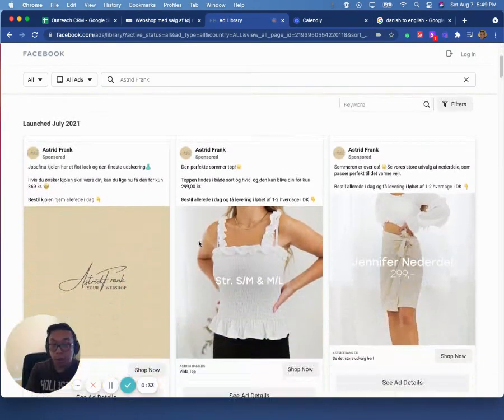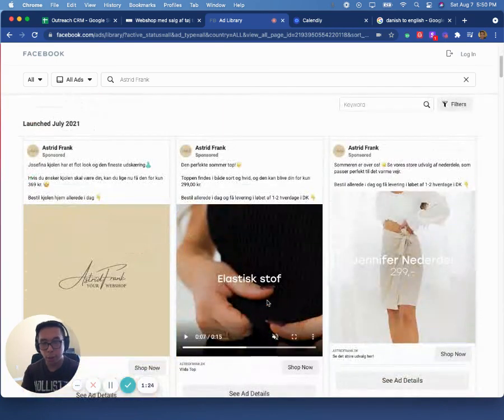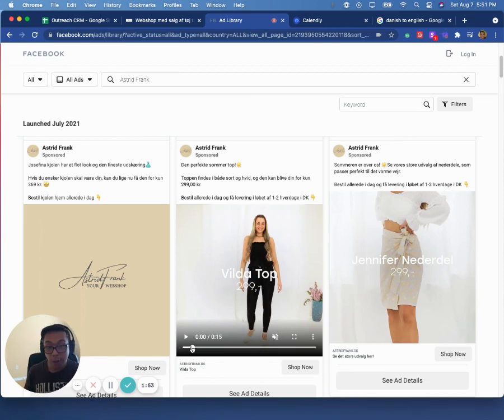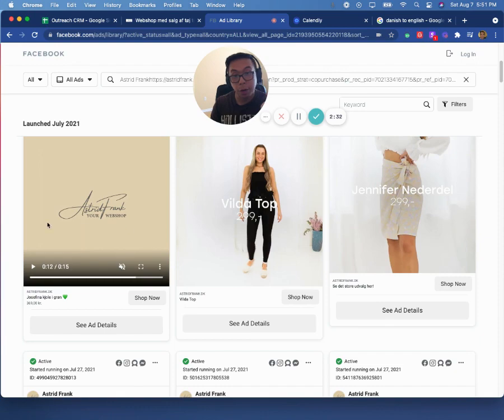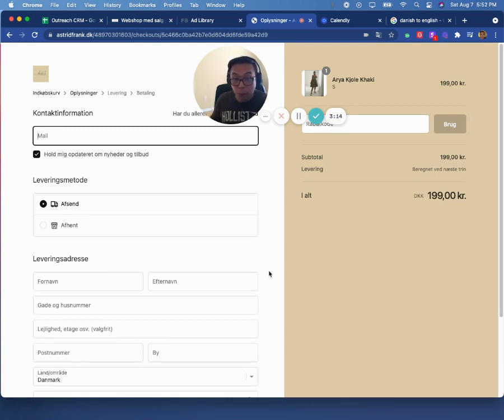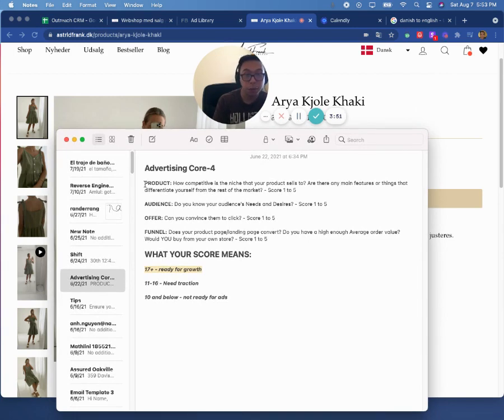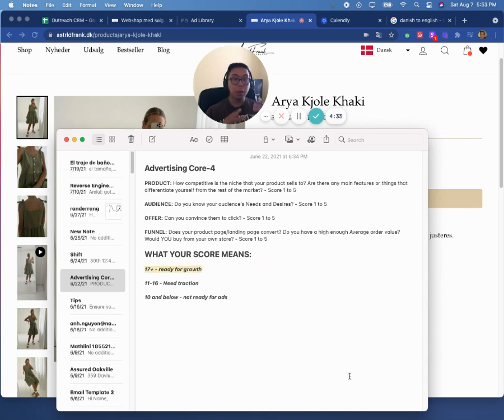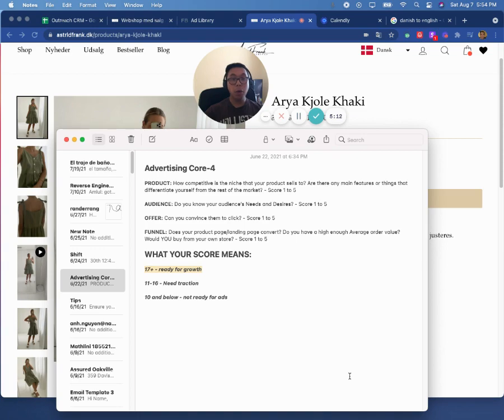Critiquing Your Facebook Ads Ep. 3: Astrid Frank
In this video, we are going to critique Astrid Frank